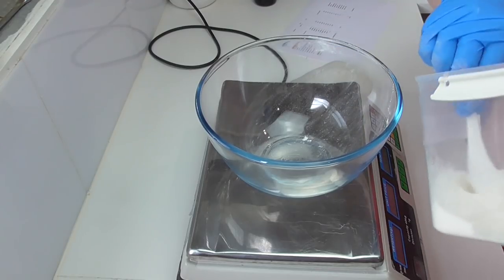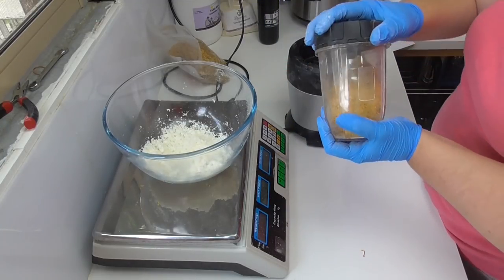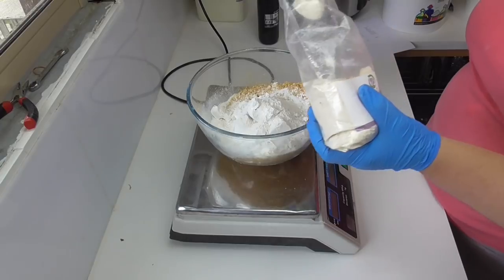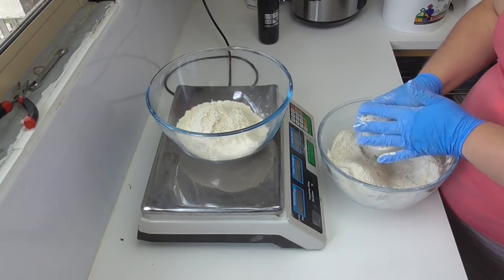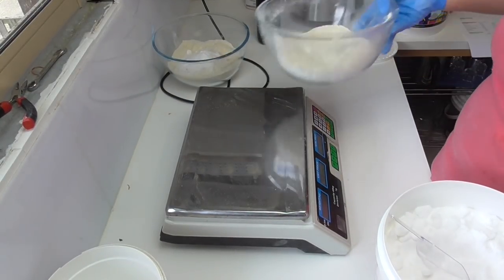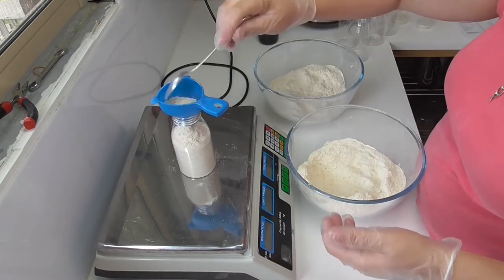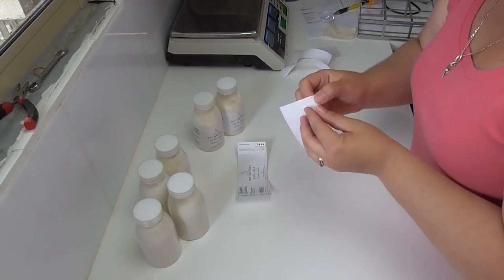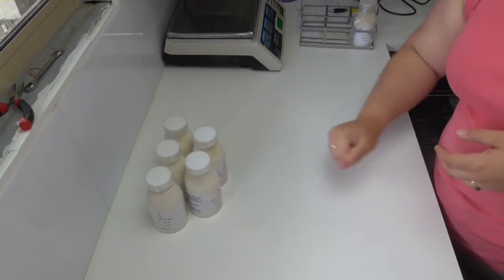Bath Milk with Calendula - Quick & Easy Christmas project - with recipe | Soy and Shea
Looking for something quick and easy to do as gifts for Christmas or to add to your Christmas Gift Packs?  Bath Milks are always popular and are really easy to make and to customise.

Here is my recipe but you can change ingredients to suit your end product.

20% Milk Powders (eg Cow’s Milk, Butter Milk, Goats Milk, Coconut Milk etc)
21% Kaolin  Clay
5% Colloidal Oats
25% Salts of your choice (eg Himalayan, sea salt etc – try to avoid Dead Sea Salt)
5% Botanicals (eg Calendula petals, Chamomile, nettle etc)  - if using whole, reduce to 3% and increase clay or milk powder
22% Bicarbonate of Soda
1% Natrasorb
1% Fragrance or Essential Oil – be sure to check usage guidelines and adjust accordingly